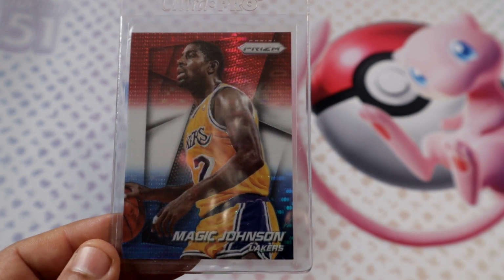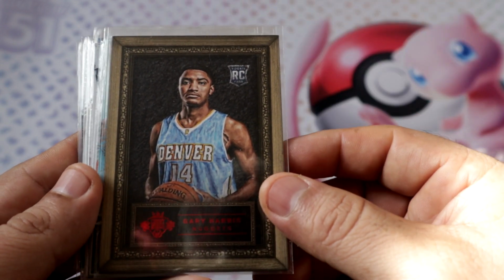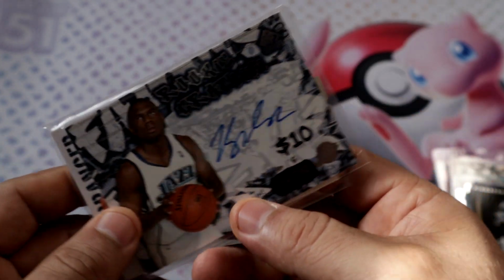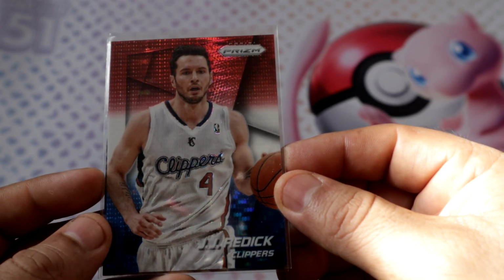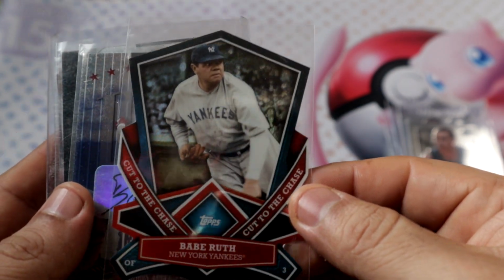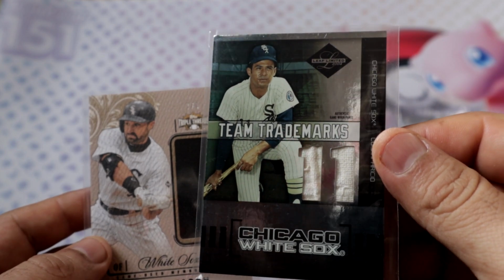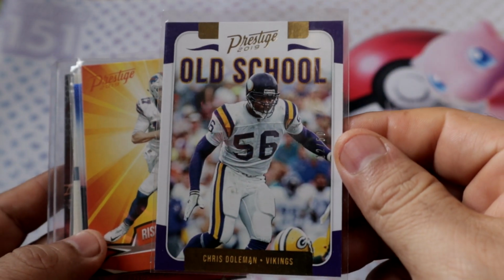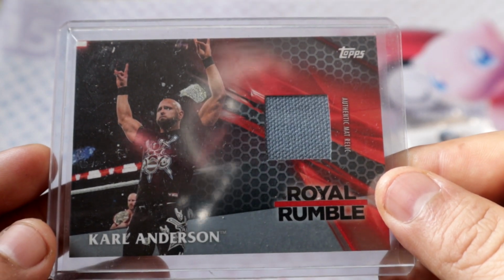Throwback Tuesday Basketball Baseball & Football